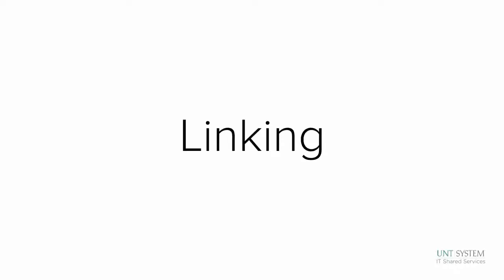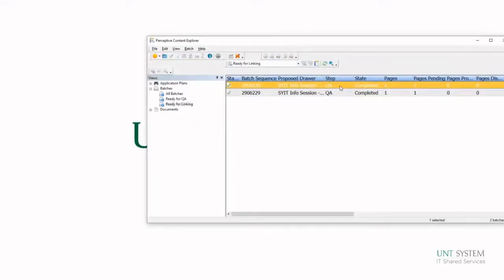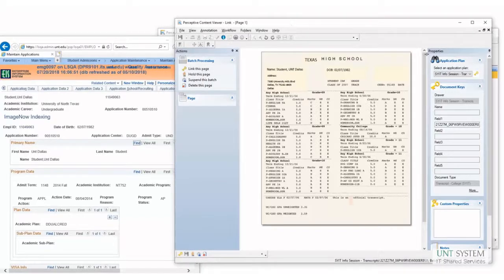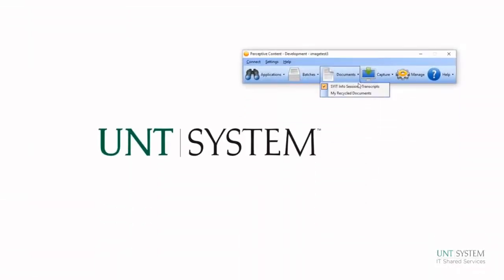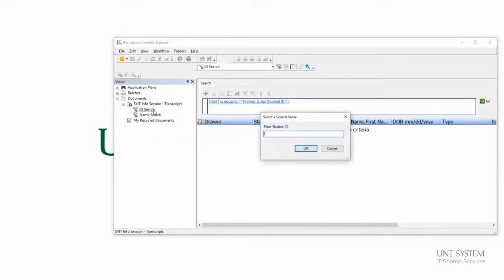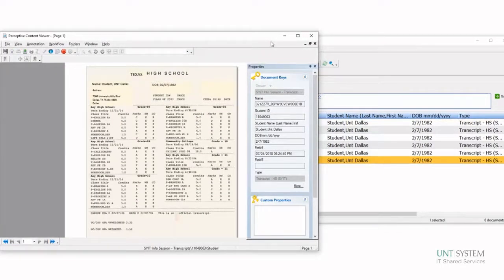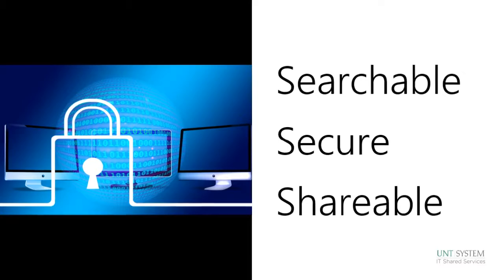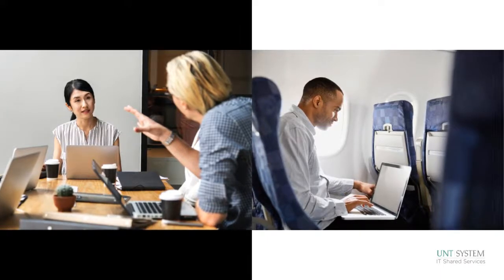Perceptive Content Demo 1